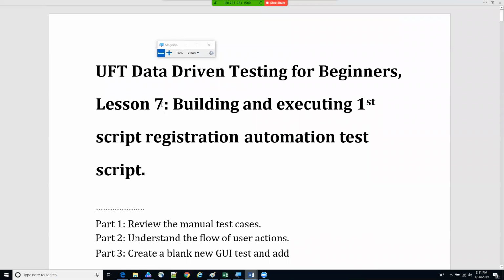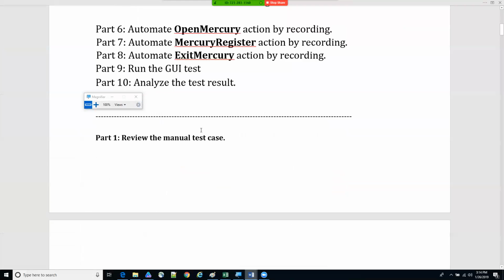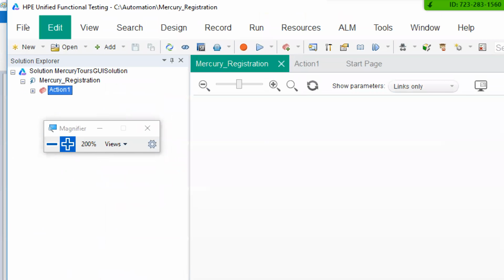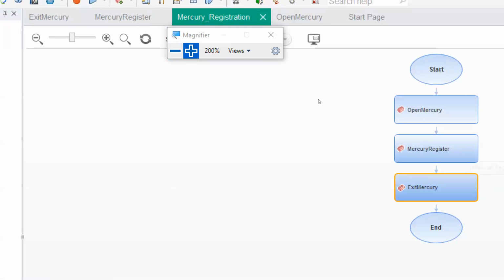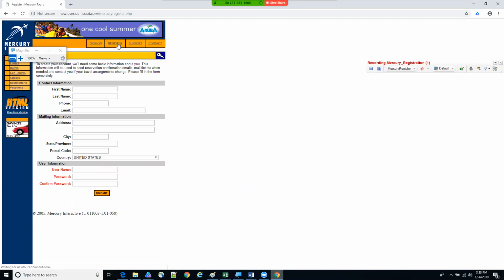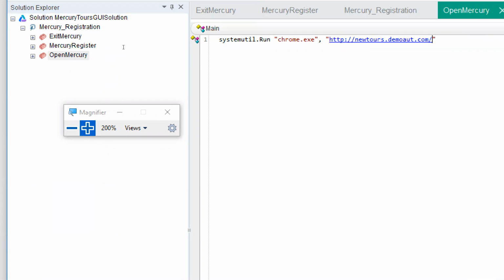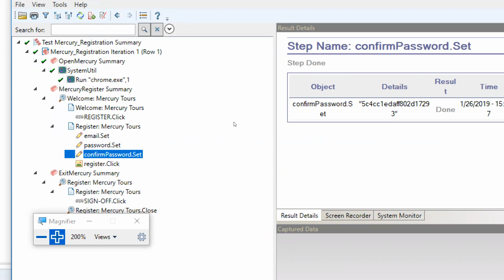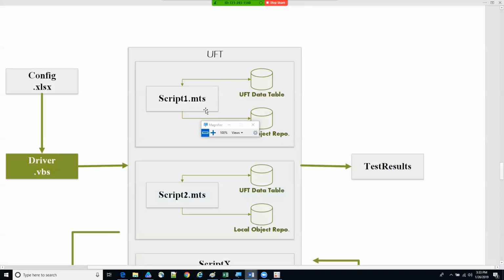UFT Data Driven Testing For Beginners, Lesson 7: Building the first automation script